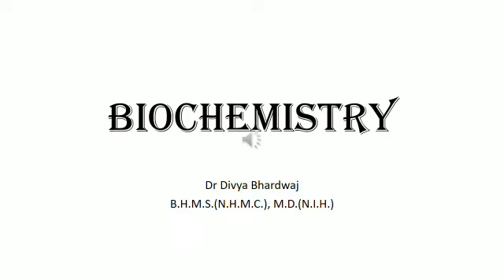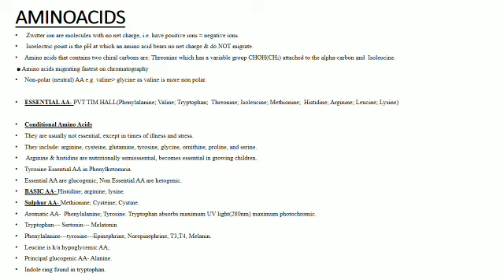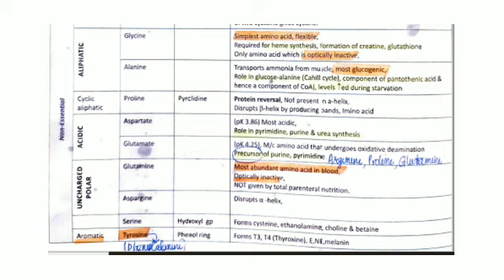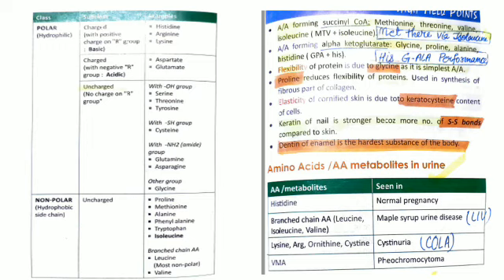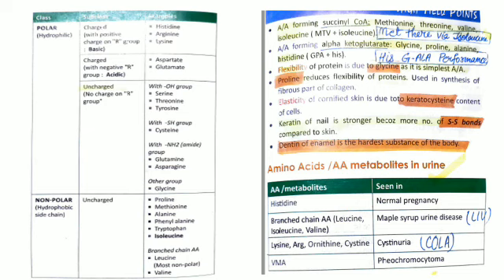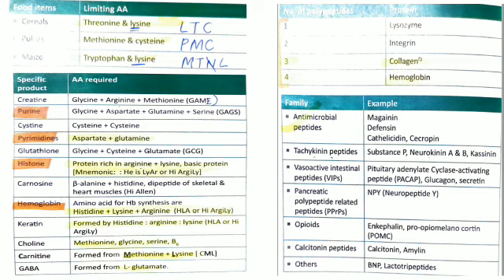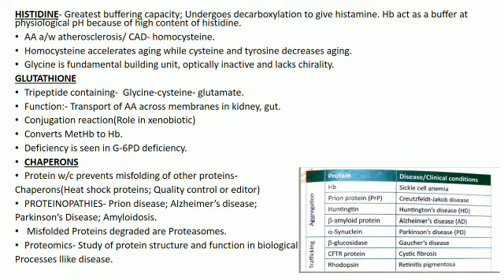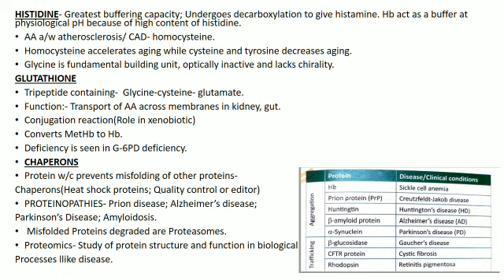Biochemistry | Amino acids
Focus
MRB Tamilnadu
FOCUSPGHOMOEO (Academy for online preparation of Homoeopathic competitive exam)
✔️Through this series we help you for quick revision of Important Topic  from all subjects for both PG and UG students
✔️Videos relating to Homoeopathic subjects and all competitive exams in Homoeopathy
✔️Press🔔 icon to get Notifications